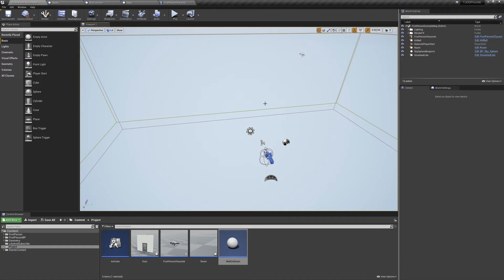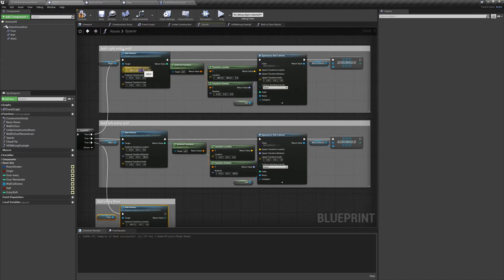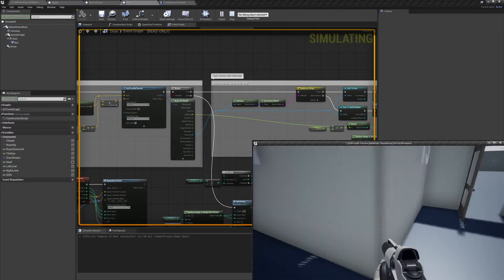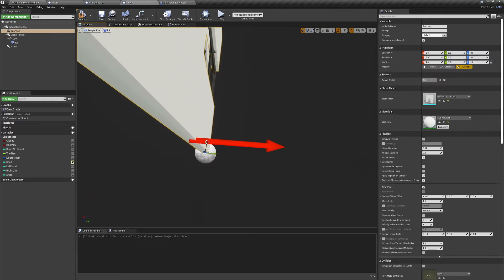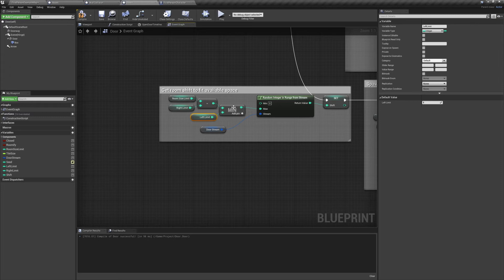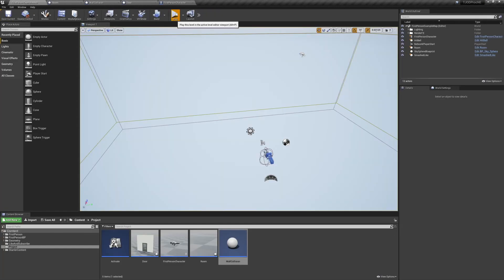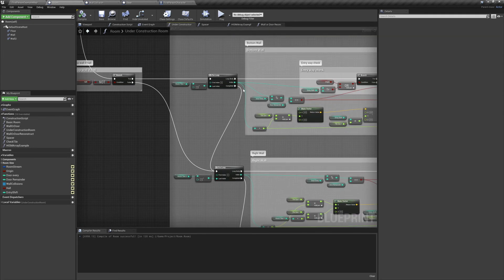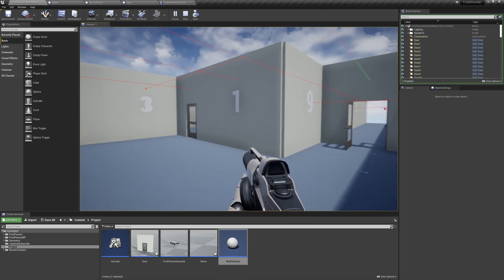UE4 Procedurally generated levels (Fitting room to available space)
We previously gave our door actor the ability to create new random room actors. These rooms had a few issues we needed to work out though, because they would eventually overlap. In this video we continue our first method for dealing with those issues. We will give our rooms an entry hallway to add more shape instead of the basic square, and size up a rooms available space before generating its dimensions making sure it fits the space provided.